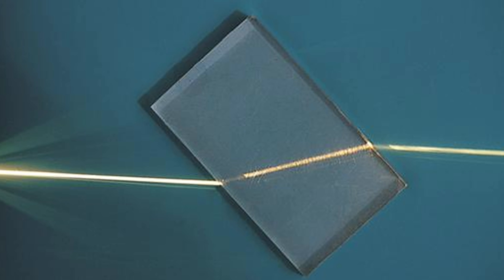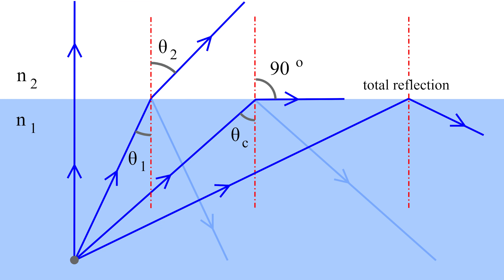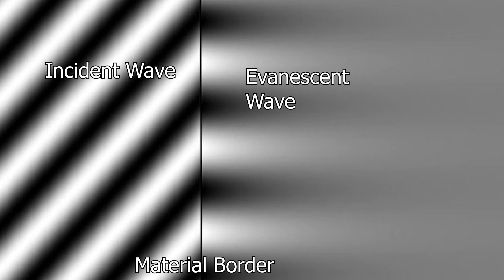Evanescent Electromagnetic Waves Seem Like Magic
I show you how you can make "crystals" for microwaves to show total internal reflection.